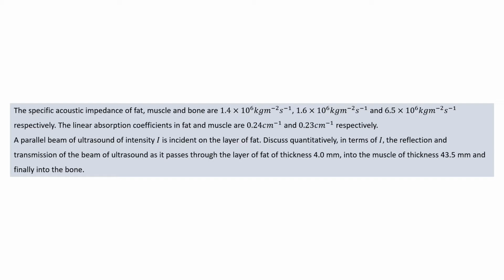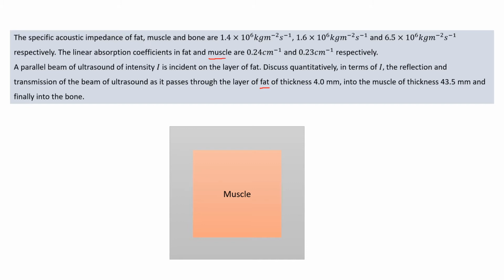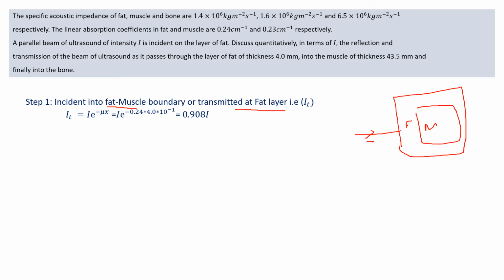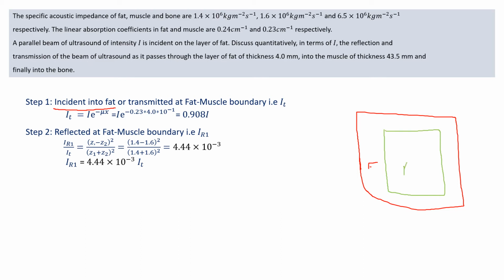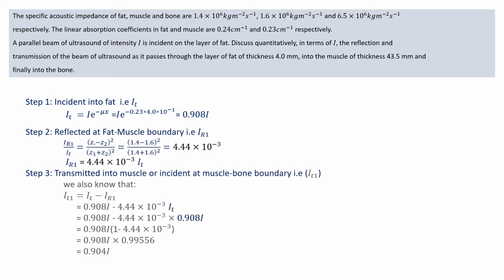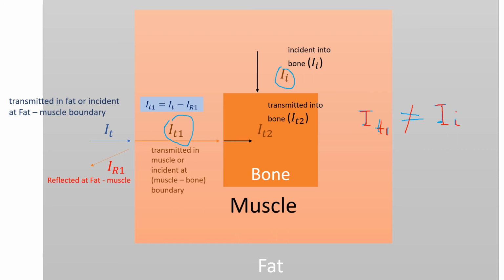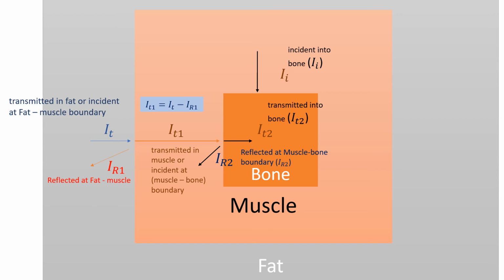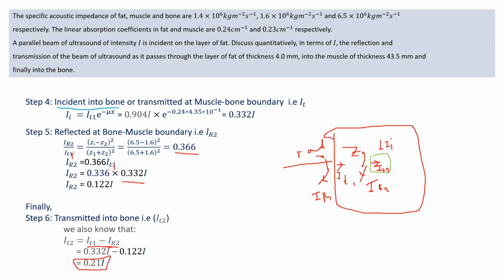Most unanswered question of Ultrasound A level Physics Solution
In this question, I spend almost 15 hours to get the actual concept of what the question is asking about.
In this video, I had explained it in a clear and understanding manner so that everyone could understand the actual reality of the question.

The specific acoustic impedance of fat, muscle and bone are 1.4×10^6 𝑘𝑔𝑚^(−2) 𝑠^(−1), 1.6×10^6 𝑘𝑔𝑚^(−2) 𝑠^(−1) and 6.5×10^6 𝑘𝑔𝑚^(−2) 𝑠^(−1)
respectively. The linear absorption coefficients in fat and muscle are 0.24𝑐𝑚^(−1) and 0.23𝑐𝑚^(−1) respectively.
A parallel beam of ultrasound of intensity 𝐼 is incident on the layer of fat. Discuss quantitatively, in terms of 𝐼, the reflection and transmission of the beam of ultrasound as it passes through the layer of fat of thickness 4.0 mm, into the muscle of thickness 43.5 mm and finally into the bone.